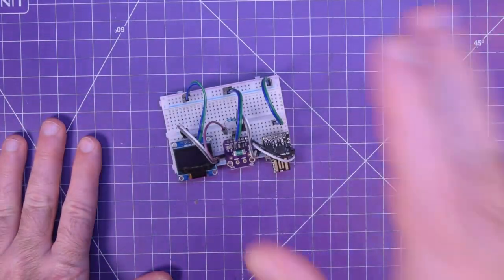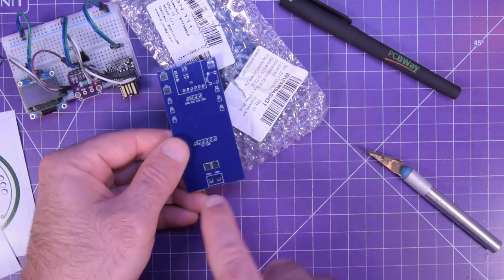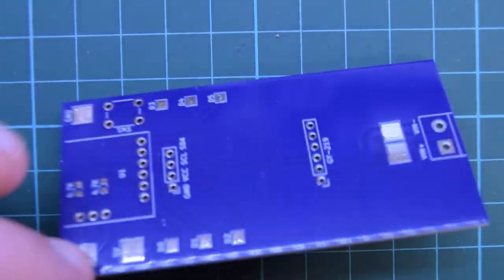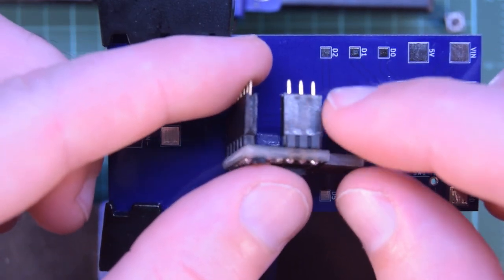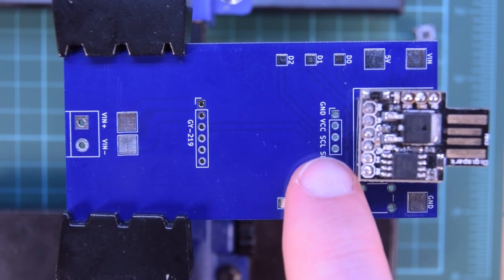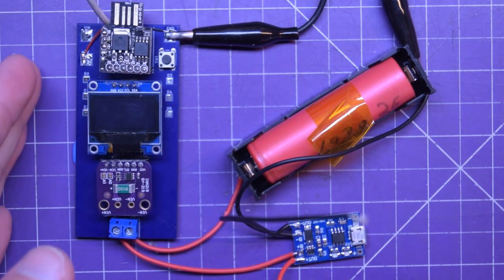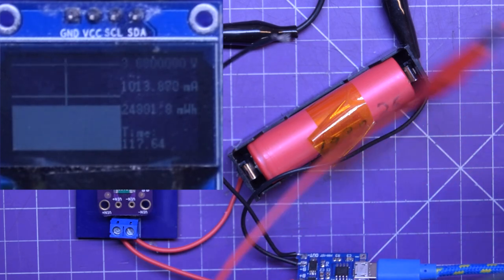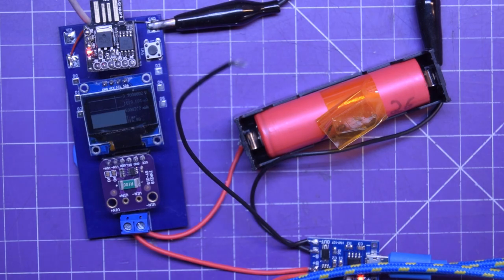Tiny Current Meter Project!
Just a quick project that you can easily tackle yourself! You'll be able to track current, voltage and energy and in a small form factor to boot!

Get the PCBs at PCBWay (Supports the channel at NO additional cost):
Micro USB version: